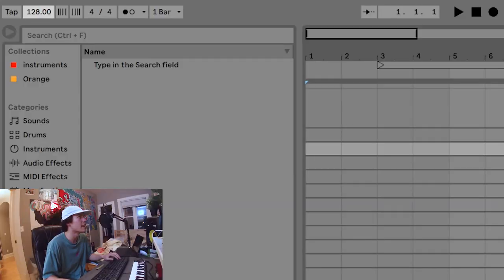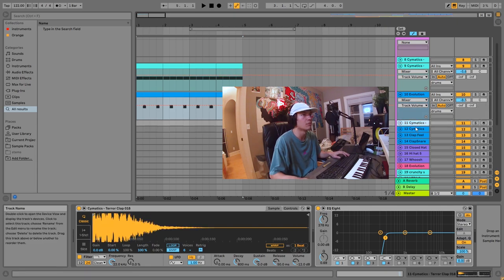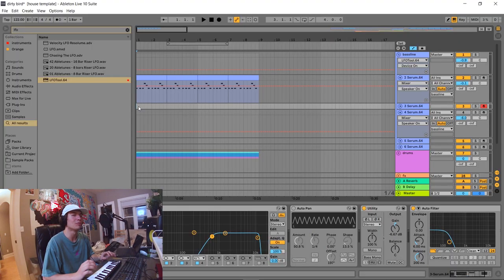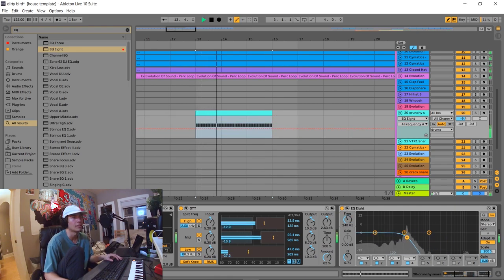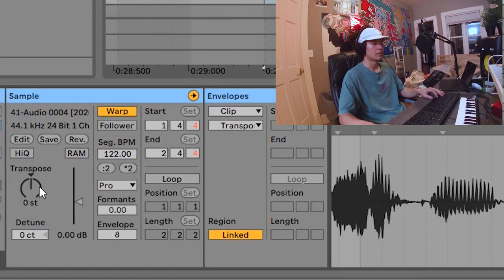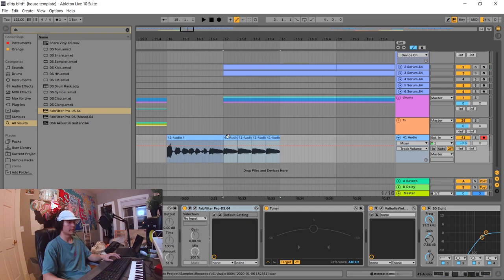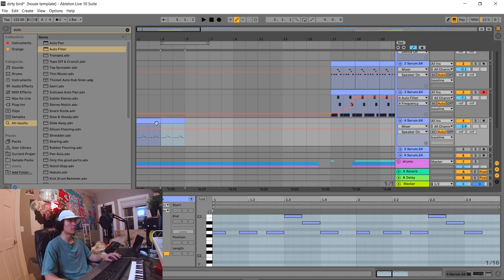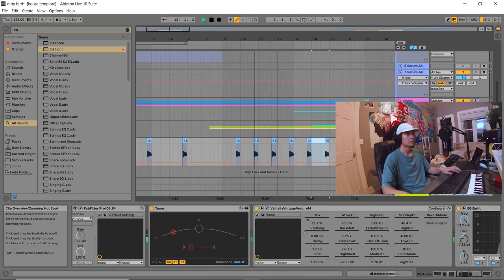How to House (Boots N Cats)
hope you guys enjoyed this tutorial...boots n cats n boots n cats :)